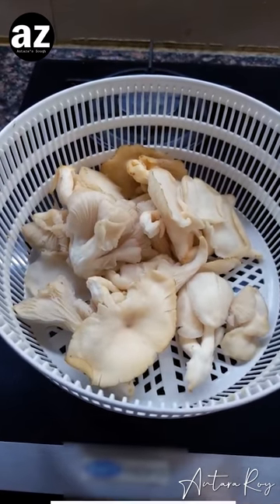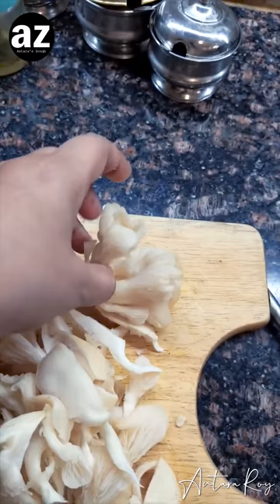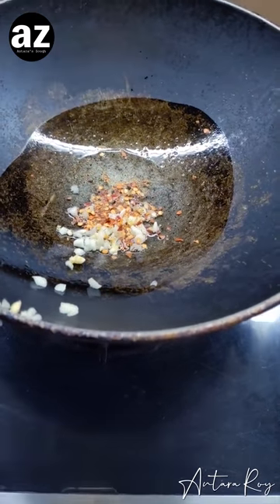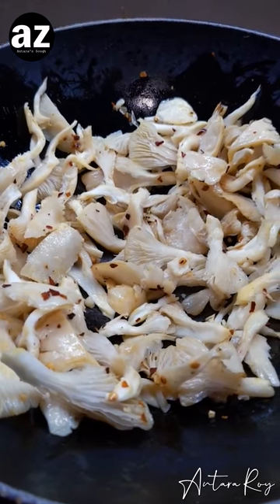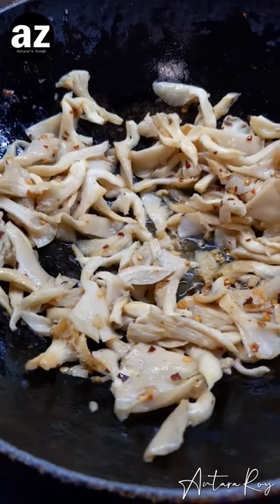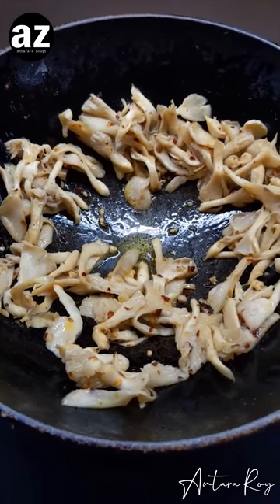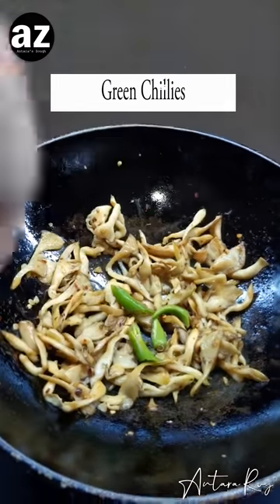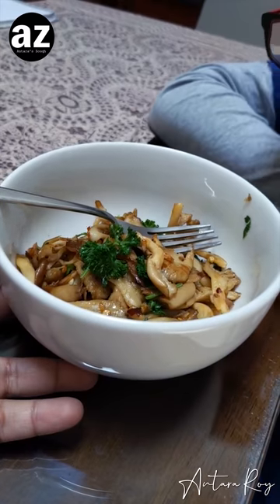Oyster Mushroom Recipe | Oyster Benefits | Mushroom Farming oystermushrooms ediblemushrooms 🍄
mutton pani fry
pani fry mutton
pani wala mutton
baingan bharta recipe
china food
comedy
mutton oil fry
mutton without oil
nun pani meat
oil free mutton recipes
2020 tik tok challenge
a1 turban training centre
aani kay hava season 1
aayu and pihu show
aishwarya rai
akya jadhav vlogs
ami sri sri bhojohori manna
an mukbang
anarchy
andreobee new video
anjana om kashyap tik tok video viral
arappu powder
arrogant prince
assamese video
auto auto auto auto
ayah
baby sara movie
baingan ka bharta banane ki vidhi
baliya wala
banana tree plantation
benefits of sweet potatoes
bezbaruah song
bharta bharta
billi billi
biriyani short
bones song
boruto vs kawaki
brilliant art
bts v
bullet bandi
cappuccino recipe
cartoon khesari lal
chicken 65 biryani by kilo
chicken stew recipe in bengali
chidiya wala
chintu song chintu song
cute baby
cute stationery unboxing
demi lovato heart attack
oyster mukbang
oyster mushroom farming
oyster eating